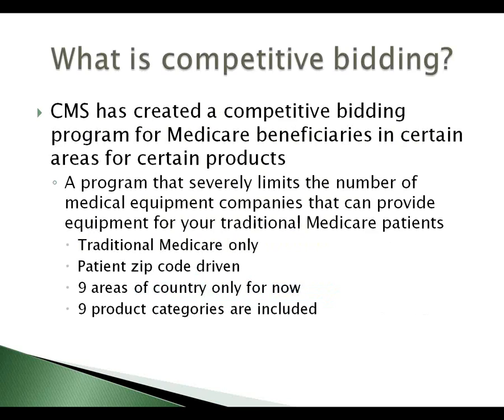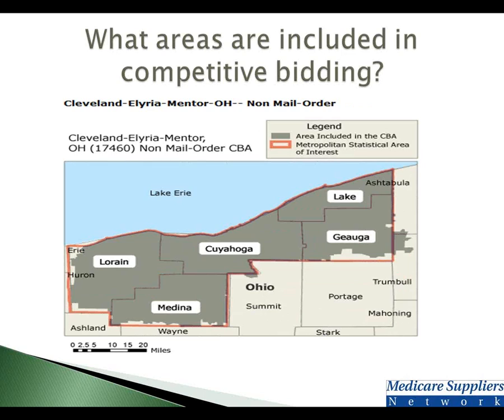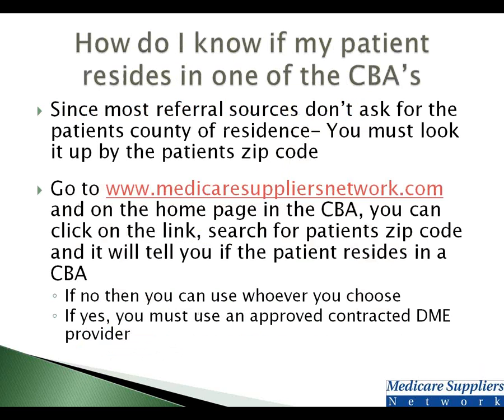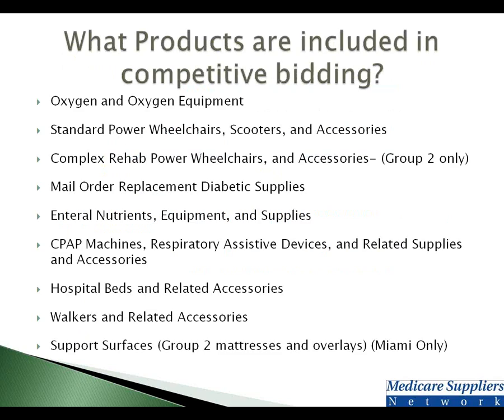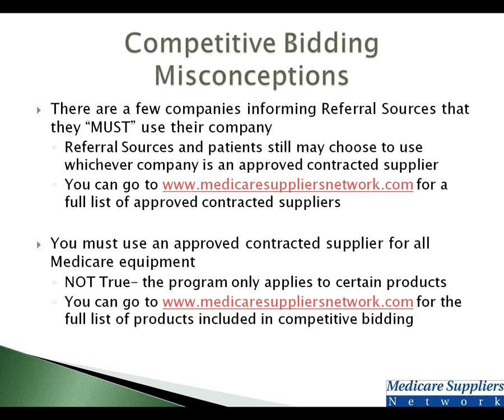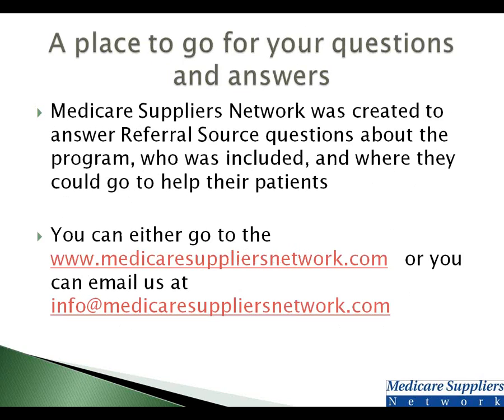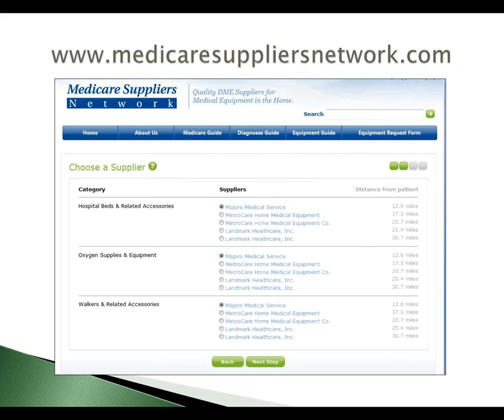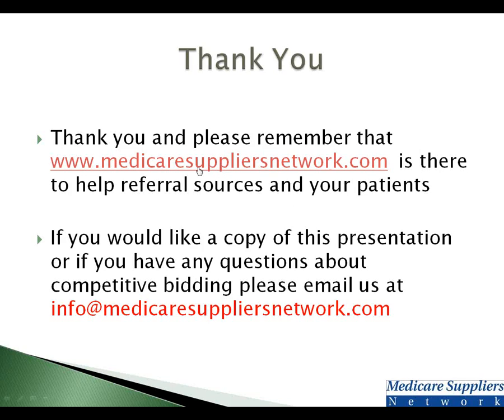Competitive Bidding Explanation and Update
Competitive Bidding Update and Explanation